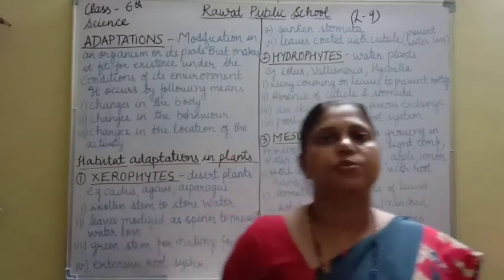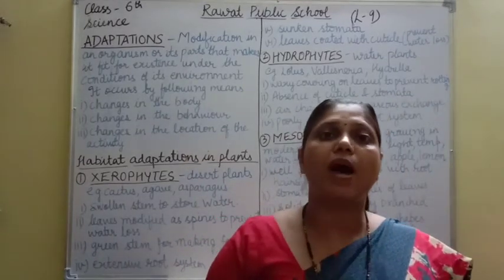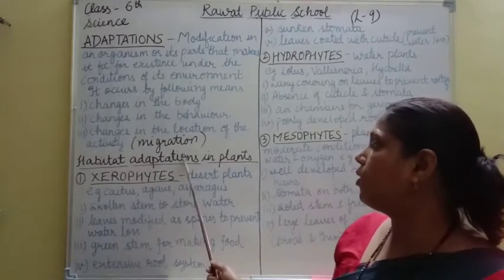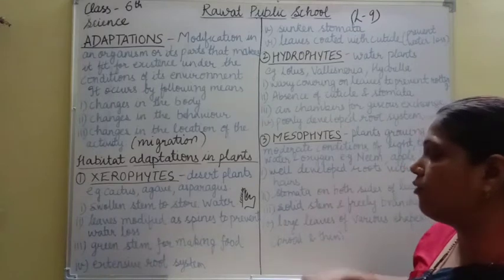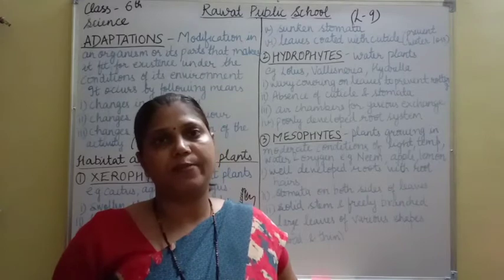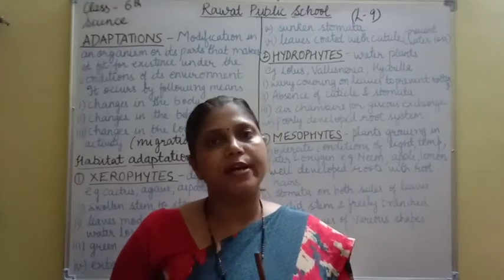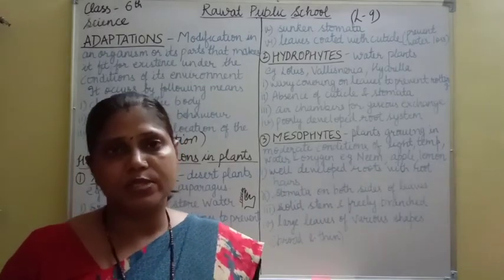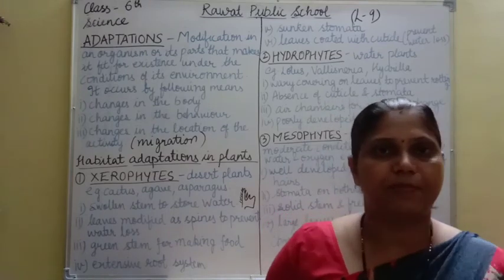Class 6th - Lecture 32 (Science)